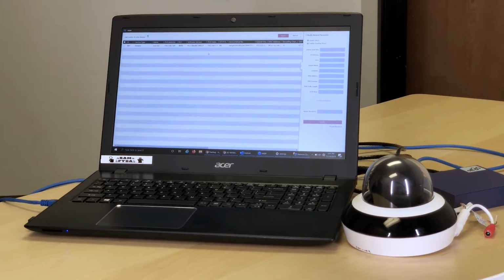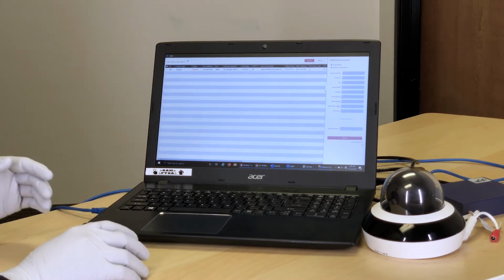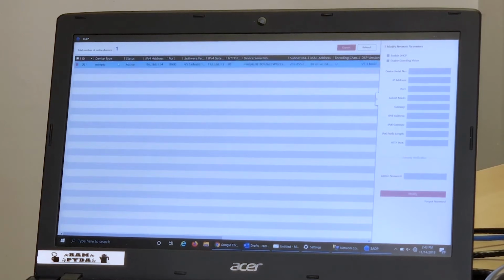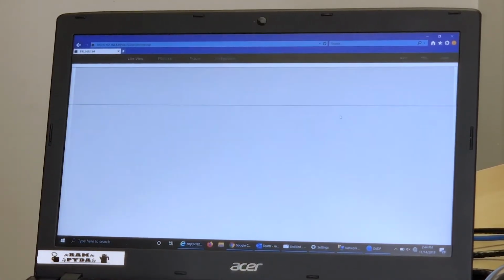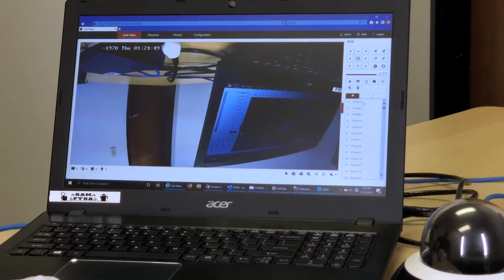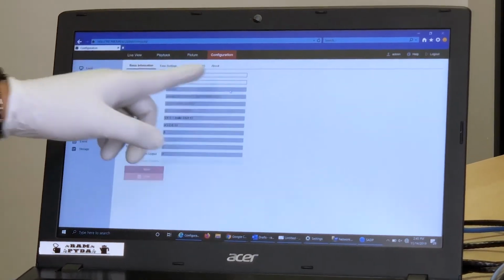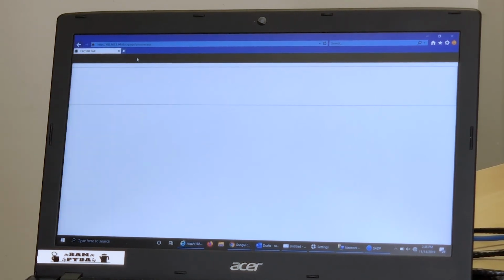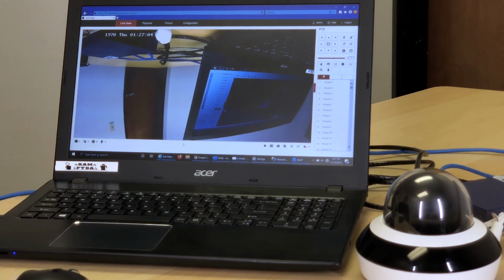Mini PTZ (IPC374) Park Action and Preset Setup Tutorial | Hinovision Technical Support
Hello everyone! In this video, I'm going to show you how to setup the Park Action function of mini PTZ (IPC374).